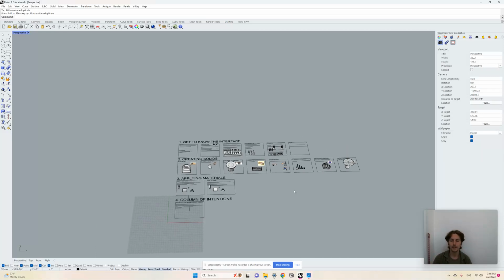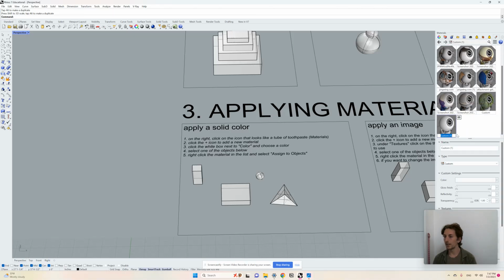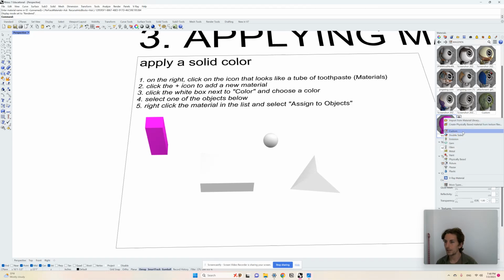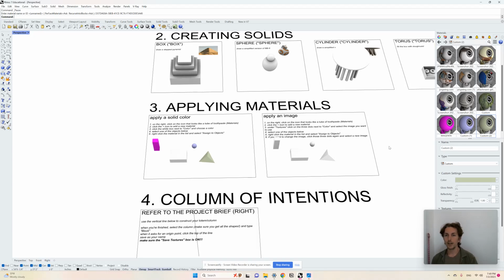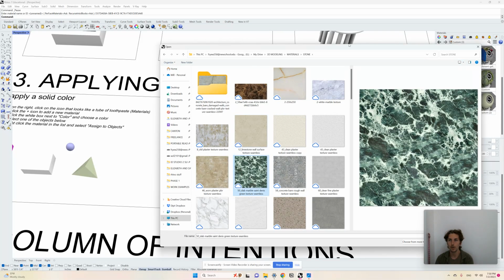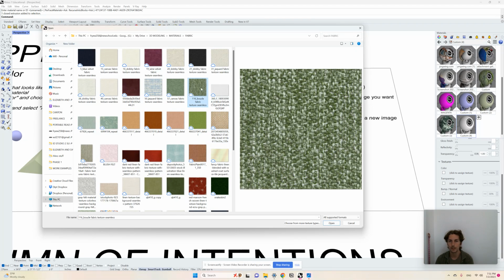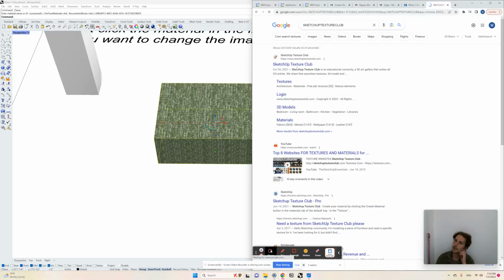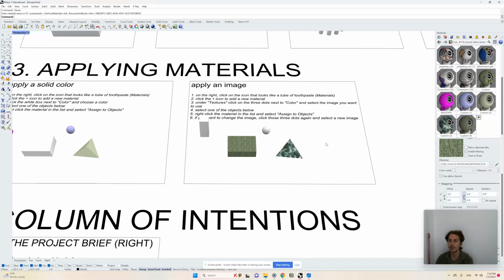ID Studio 2 Rhino Sequence: Tutorial 1C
Get started in Rhino! Learn how to move around, TWO ways of selecting objects, using the gumball, etc……